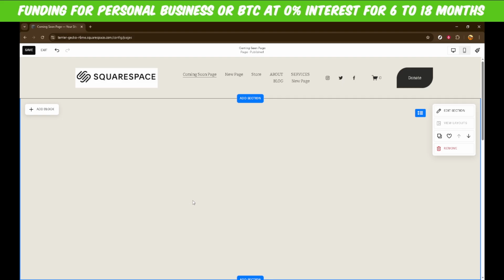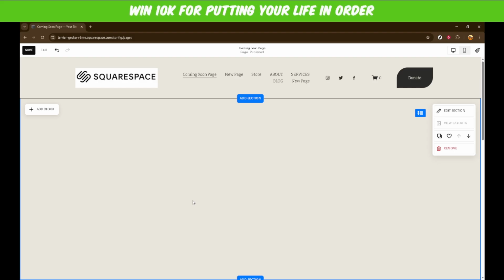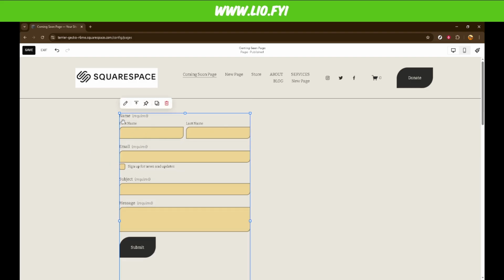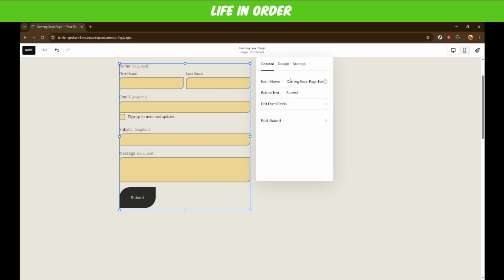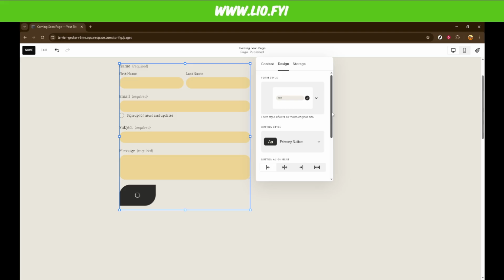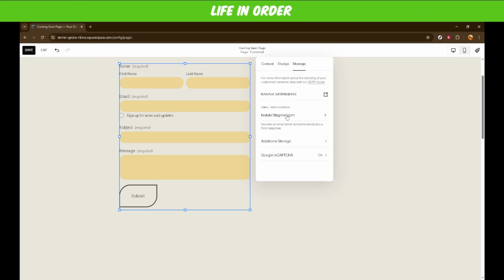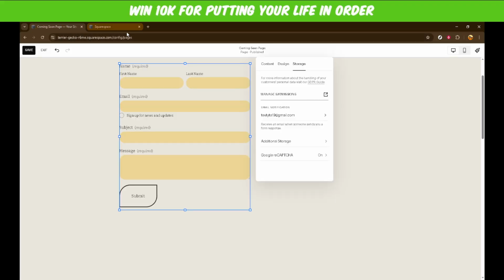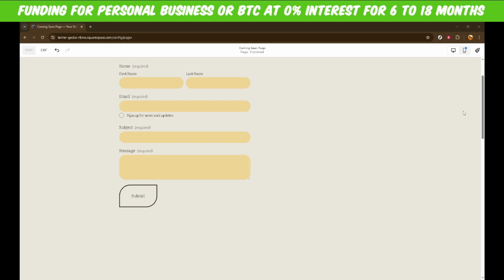How to add customer survey in Squarespace { 2025 edition }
How to add customer survey in Squarespace